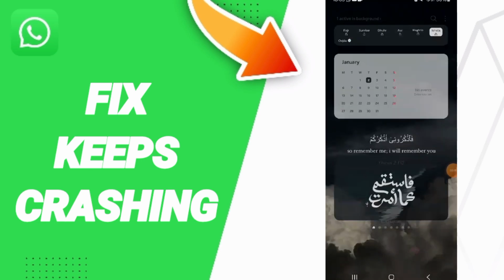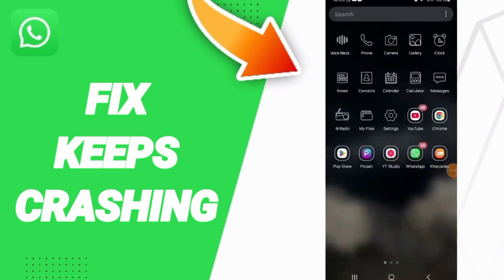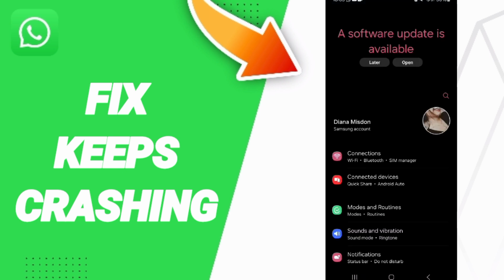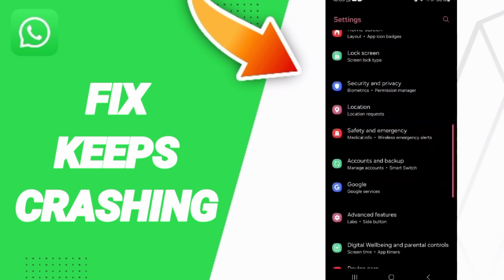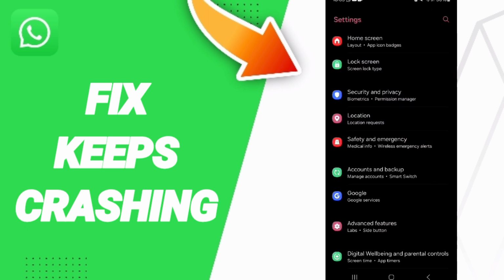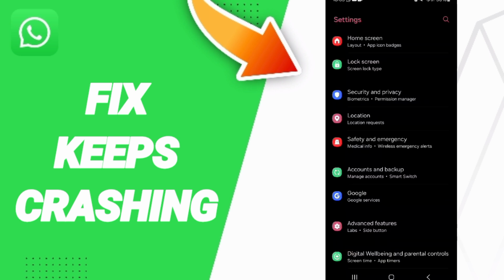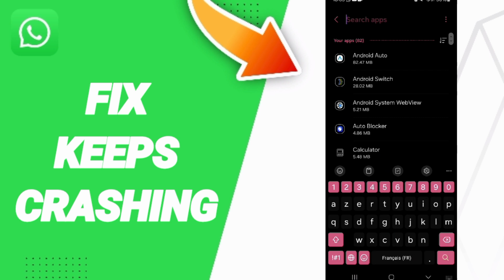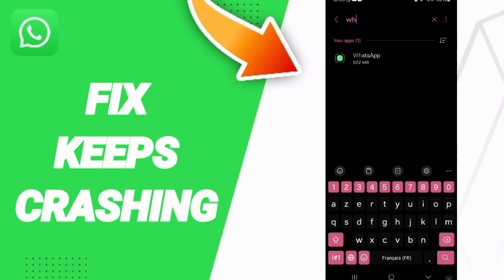How To Fix Keeps Crashing On WhatsApp App 2025